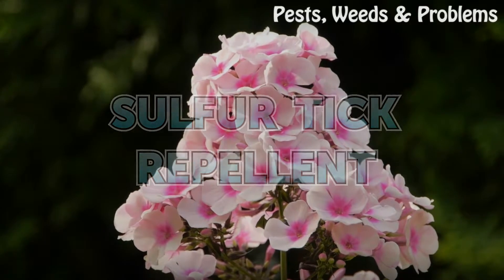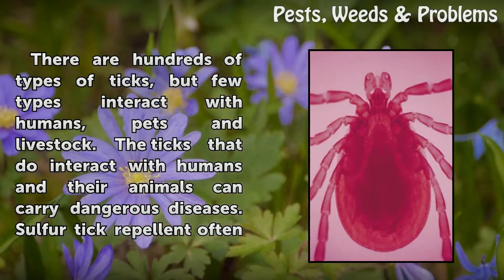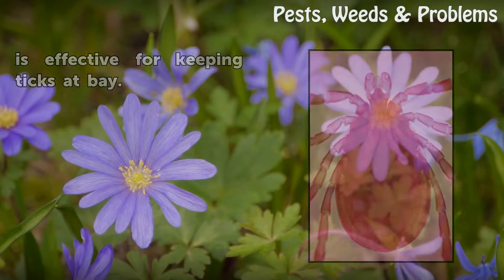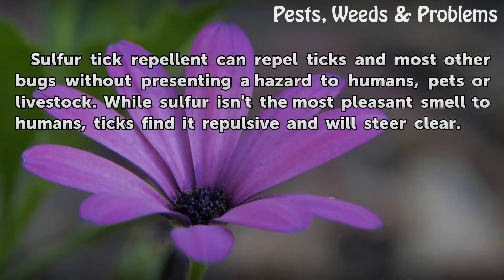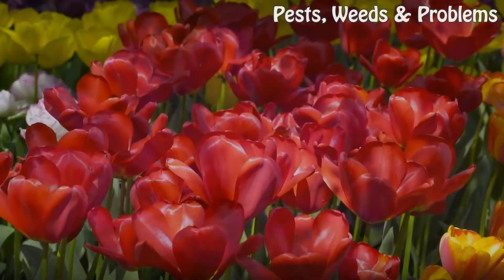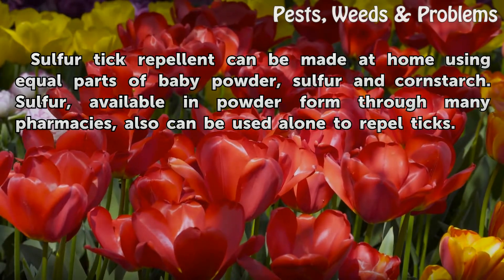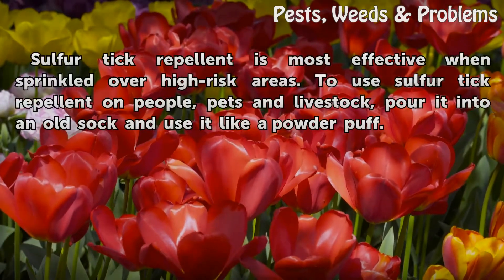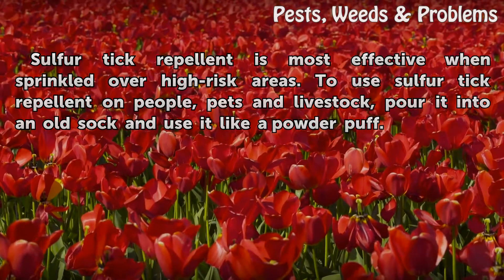Sulfur Tick Repellent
Sulfur Tick Repellent. There are hundreds of types of ticks, but few types interact with humans, pets and livestock. The ticks that do interact with humans and their animals can carry dangerous diseases. Sulfur tick repellent often is effective for keeping ticks at bay.

Table of contents Sulfur Tick Repellent
Function 00:36
Types 00:55
Uses 01:14